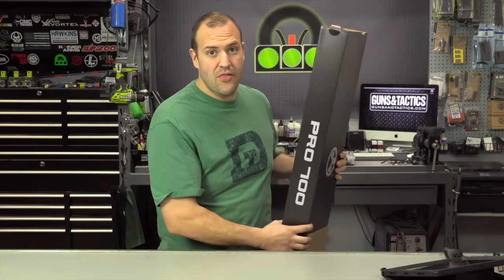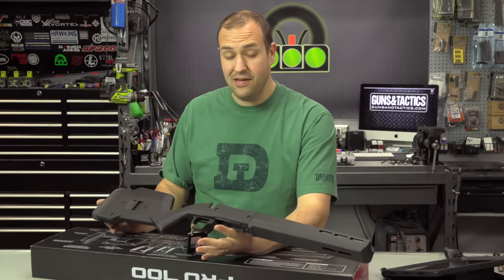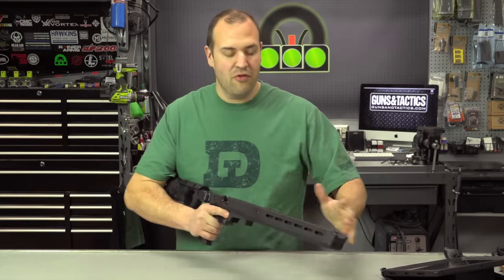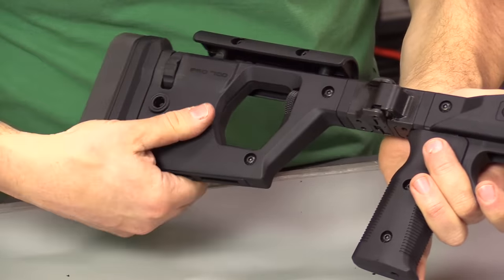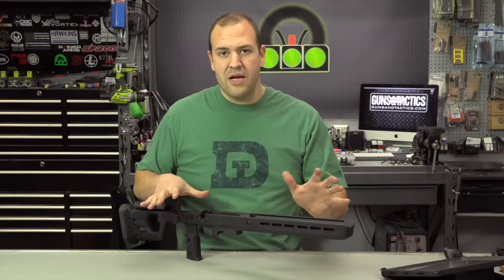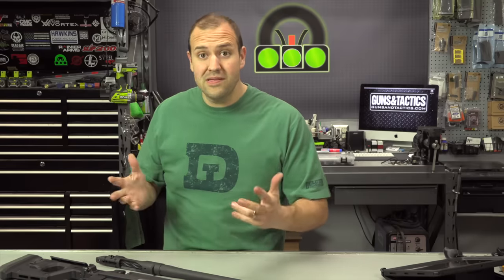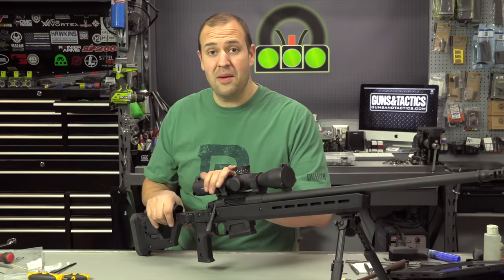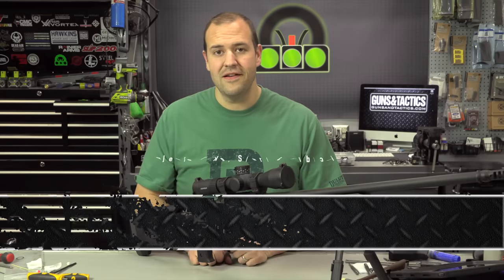First Look at the Magpul Pro 700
When Dave first set his hands on the Magpul Pro 700 at SHOT Show 2018 he knew it looked nice.  Well, in the video he takes a first look ad builds up a pretty sweet looking bolt gun.  Check out the features, quality and assembly of this chassis that offers quite a lot for the shooter.